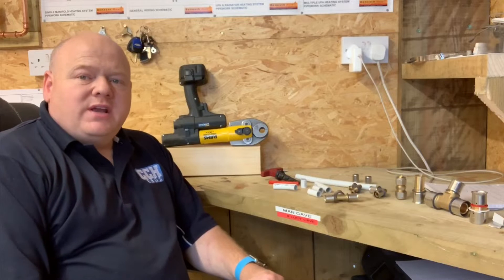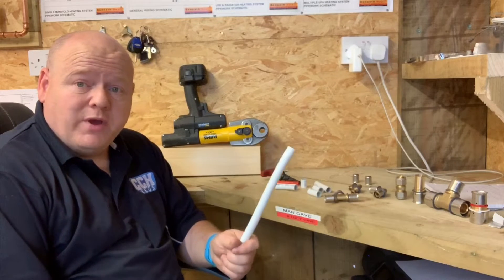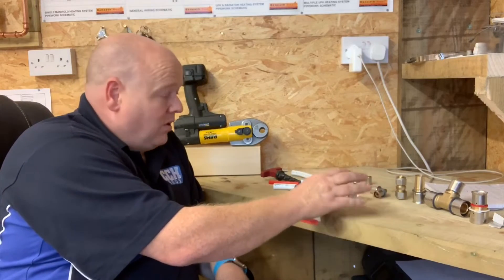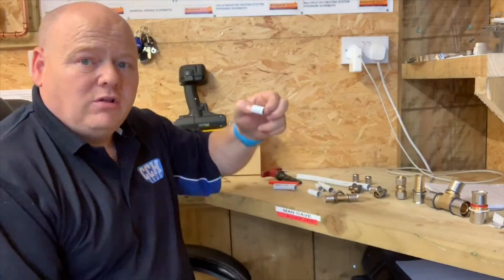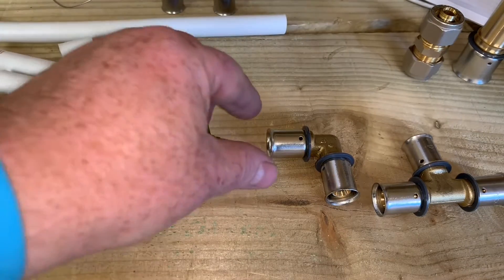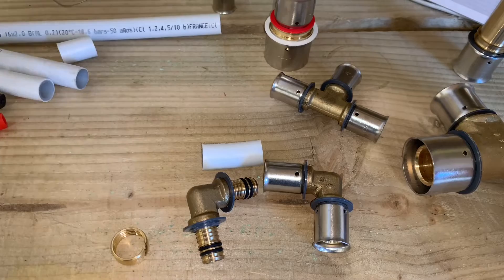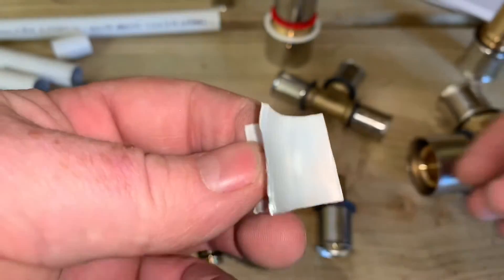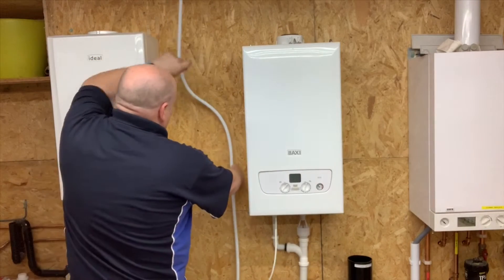Plumbing Pipework - PEX-Al-PEX - MLCP Blansol Plumbing System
Plumber. Plumbing video. Pex Plumbing pipe installation. how to instal pex pipe. PEX-Al-PEX system. Multipex

In my day in the life as a plumber video, I were installing some pipework, and there was a lot of questions on the pipework. In the UK, we call MLCP, so it's a multi-layer pipe, and it's this pipe here.

I'm going to do some connections with that, show you how to connect it, show you the fittings, and yeah, just generally have a run through it, really.

One thing I will say, if you're a plumber, and you're shaking your head, and thinking oh no, I don't like this stuff. Well, many years ago, probably about eight, or nine years ago, I went to a job, and it had this stuff installed. I didn't know what it were, to be honest.

As the years have gone by, more, and more systems now, are done with this pipe, so it's something that you need to really, really get your head round.

Pex piping, the MLCP pex piping is the way forward really, because a lot of time now, hot works is not allowed. In new building, in commercial settings, underfloor heating as well, is normally MLCP pex pipe as well, so it's something that you need to know about. At very least, you need to be aware of it, and how you can use it, and connect onto it if you need to.

I've got various fittings here, so we'll have a little run through these now, and then I'll show you the press gun. I'll also show you the copper press gun as well. Obviously, most of my jobs now, I don't do soldering anymore. I don't want to put any muck, flux, solder et cetera in the pipes, so I use press fit. I'll show you that as well, but I'll show you that at the end of the video.

This is more to do with the pex piping, This system that I've got here is, the pex pipe, which is ... I don't know if I've got a little bit of a ... That's, if you can see ... I don't know if it'll show you it right way round, or not, but it's pex pipe, and you can buy this from James Hargreaves. I know that you can get it from there, so that's where I've got some of this stuff from.

Yeah, let's have a look at the fittings now. If we have a look at the fittings, that's how you would get the fitting, and it had a stainless steel cover on there, so that's your stainless steel cover that goes over top there. On the inside of it, it would look like that.

These fittings the Russ approved, the pipe, the pex piping is also Russ approved. You can use this on secondary hot water systems as well. Obviously, you're not able to do that with normal plastic pipe. That's what the pipe looks like.

I'll just show you the rest of the fittings are first. You do have the fittings that you crimp on, and obviously you have Ts, and reducing Ts, and normal reducers, and elbows, et cetera, sockets, as you do with all different types of plumbing systems.

There's also one of these, it's like a compression fitting, and these are like a kit. If you haven't got a press gun, and you've got a leak, you can use there, so you can obviously ... You can push it in. That comes out of there. You push your pipe into that, clean your pipe up, push your pipe into there, and then you connect that in there, and then that'll tighten in as normal with an

Let's just have a quick look at the pipe now. This pipe here, I've actually really gone to this ... I've cut it up, and got it. You've got your pipe, and then you've got an aluminium layer in this pipe. I don't know if you can see it, and then you've got your pipe again, so this is a five layer pipe, so it's really strong.

I'll just show you some of the pipe now. I'll show you how you can bend it, and stuff. You can buy this pipes in rolls, or in lengths. You can buy it in 2.5 metre lengths if you wanted to. You can also buy it in rolls, 50 metres, and 100 metres, I believe.

This pipe is 16mm, you can also get it in 20mm, 25mm, and 32mm. If you want to bend it, you can just bend it, and you just bend it to whatever you want. It just stays where you want. You're probably not going to need that many bends, or that many fittings really, and obviously you can just put it on wherever you want, straighten the pipe up however you want as well.

What I'll do now is, we'll do some crimping onto it, so we'll press some fittings onto this. To put a fitting, or to instal a fitting onto this pipe, first of all, we need a clean edge. We would want to cut that with some pipe cutters. I've got some poly pipe cutters. They're just my old ones.
Pex pipe
You can also buy some ratchet style ones. They may be better. There's lots of brands of cutters. I've no association with any brand at all. The ratchet ones are probably better, as the ... Try, and have a sharp blade, if you can, but as they do wear a little bit, obviously the ratchet ones will still cut through. Pex pipe fittings.

With this, what you want to do, if you've got this type, just cut it, maybe twist it a little bit as you're doing it. Then, what you do is, you just get a nice flat edge.